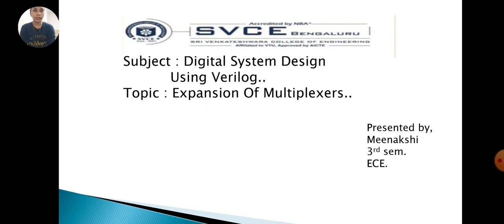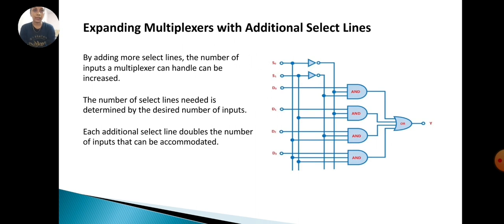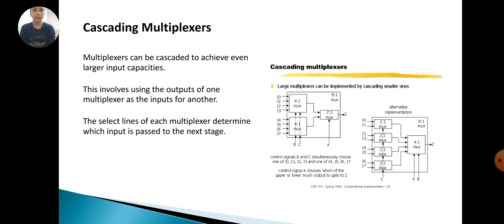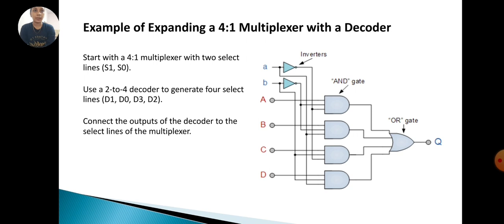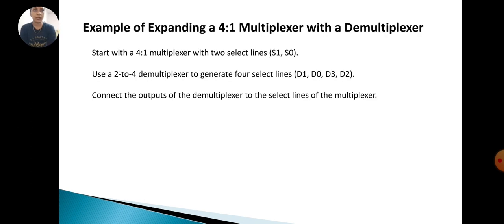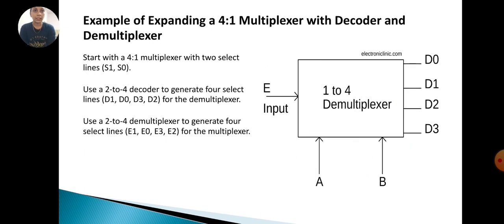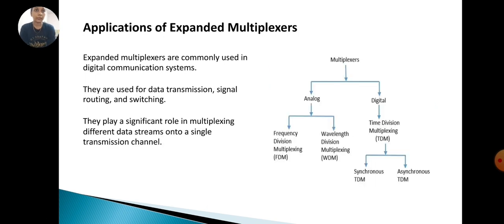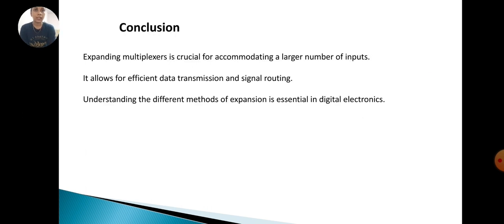Expansion Of Multiplexers..